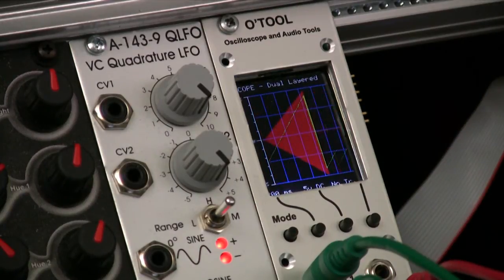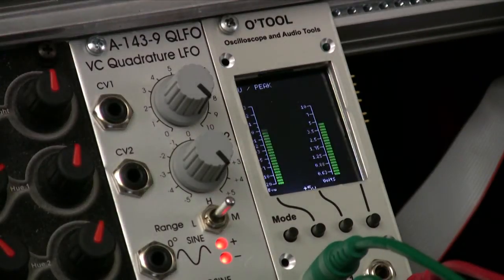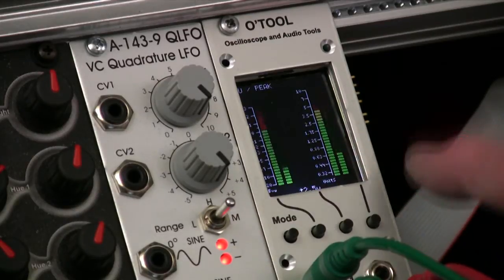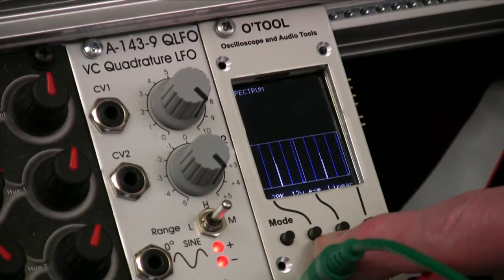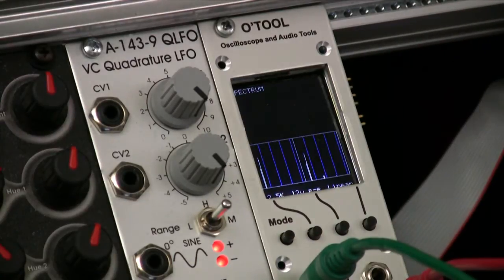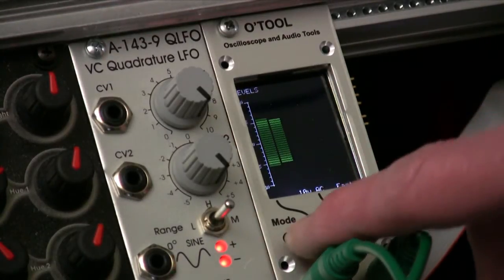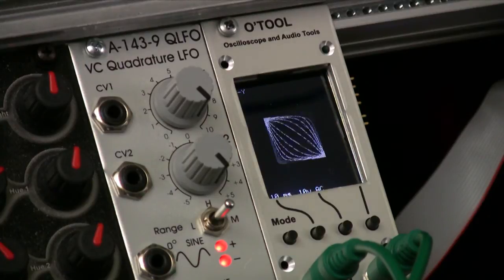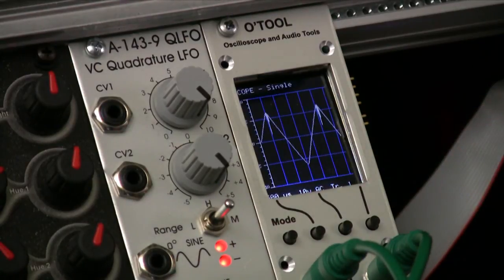Jones O'Tool Oscilloscope demo Part 2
This is part 2 of the demo for the prototype of the O'Tool oscilloscope and audio tools Eurorack module. This part includes the VU meter, Peak meter, Spectrum analyzer, and X/Y display modes. The firmware is not finished yet, so this is a pre-production demo of the module being developed by Dave Jones Design